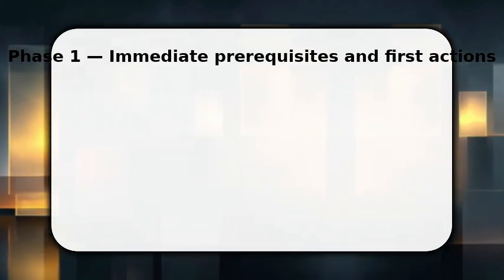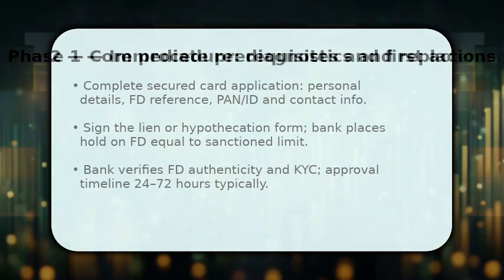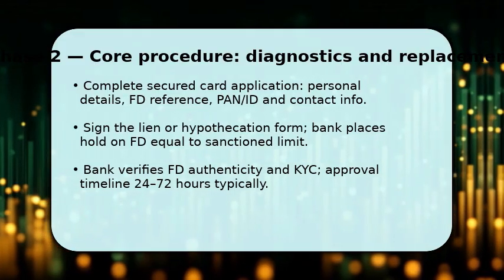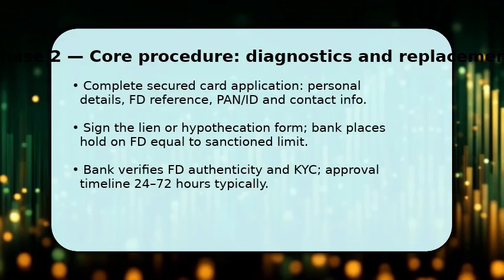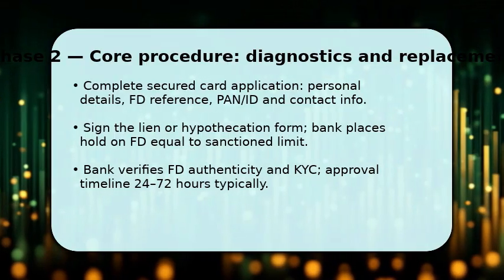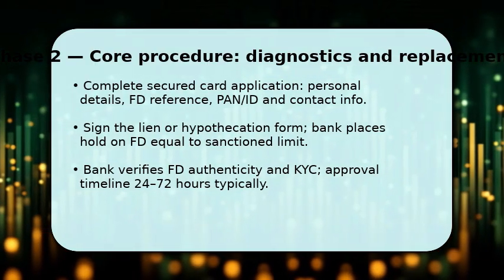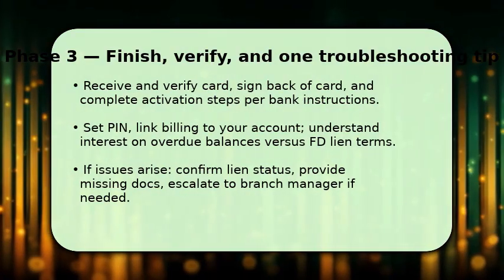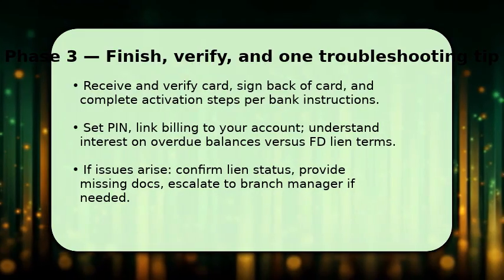How to Apply One Credit Card Against Fd - Step by Step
How to Apply One Credit Card Against Fd - Step by Step | 🔒 Surfshark VPN Deal — Stay private and secure. $1.99/mo + 3 Months Free ▸

Learn the step-by extricate process of applying a credit card against your Federal Direct (FD) account. This video guide simplifies each phase, from checking eligibility to final confirmation and receipt issuance.